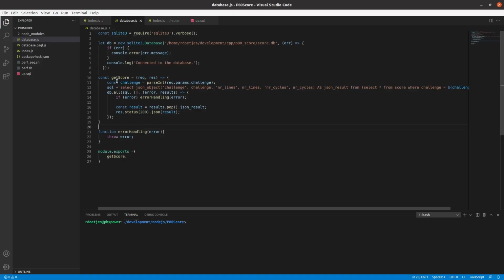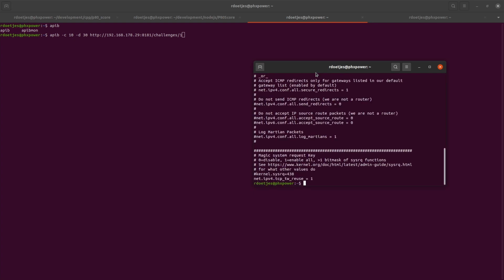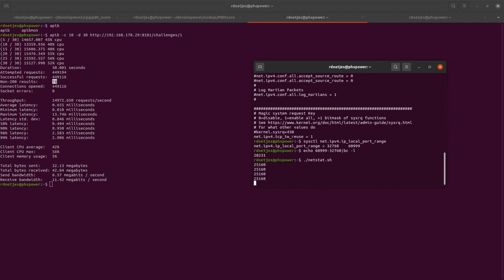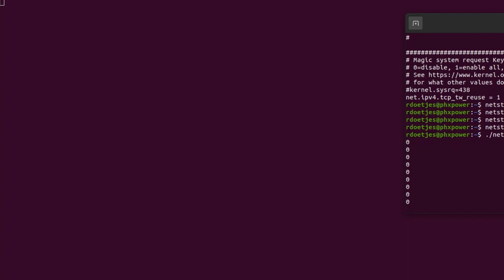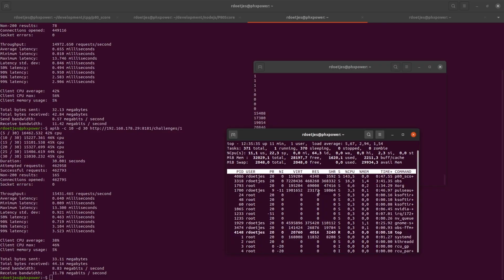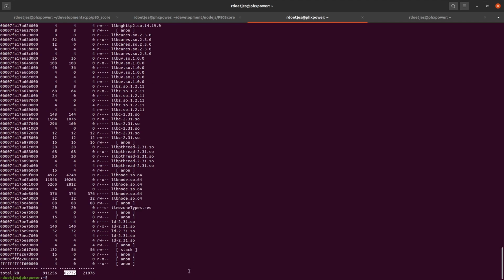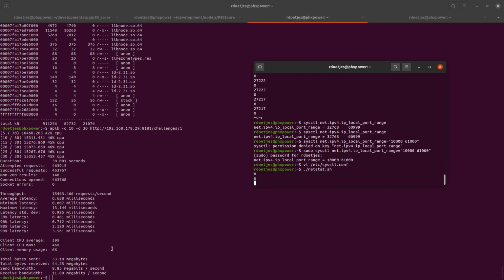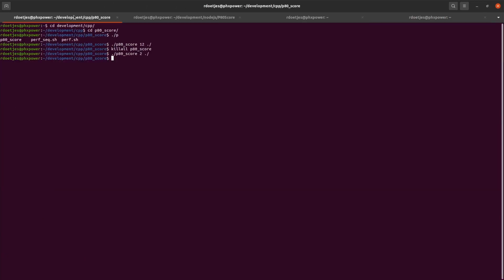MicroService in NodeJS vs C++ SHOCKING CONCLUSION!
Two MicroServices doing the exact same task, one in NodeJS the other in C++ go head to head! And the conclusion is actually shocking, sure C++ is faster but by how much?
We also dive into Linux TCP tuning! Because the C++ implementation needed a bit of help.

Callous Coder idea by Raymond Doetjes